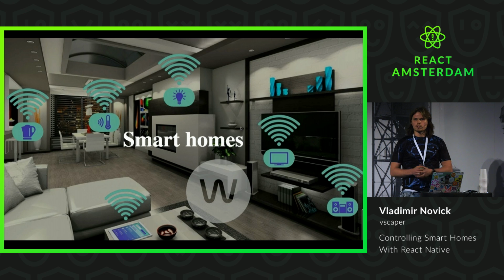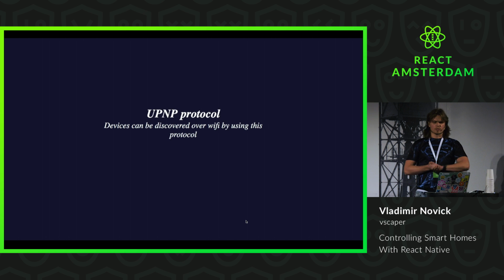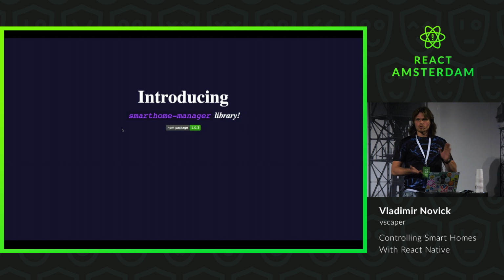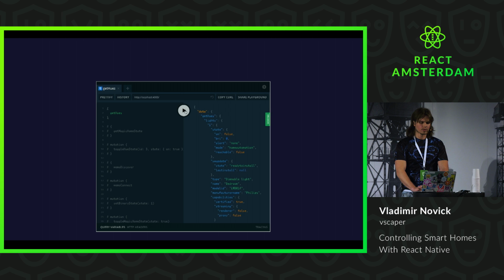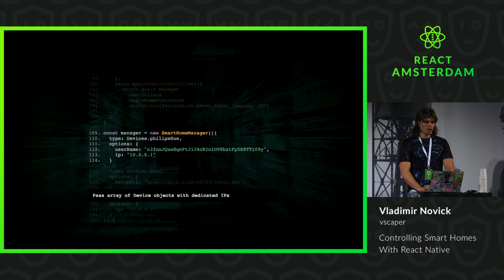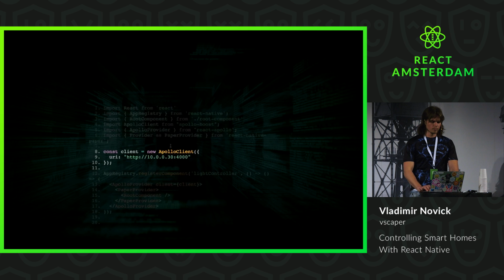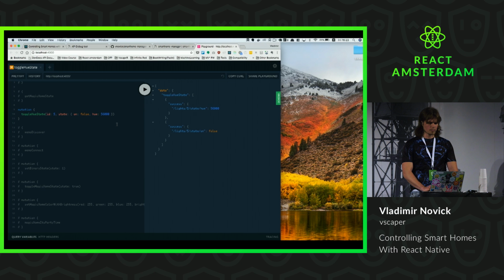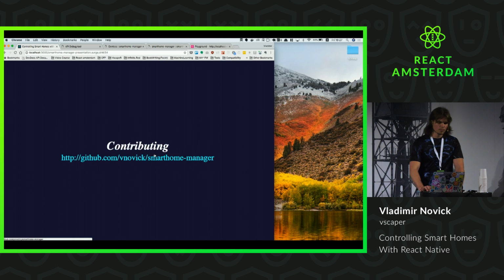Controlling Smart Homes With React Native - Vladimir Novick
Controlling Smart Homes With React Native

Smart homes become more and more popular. With this we still use applications that come with smart products to control them. In this talk I will show you an alternative how you can create your own apps with React Native, that control smart home appliances.